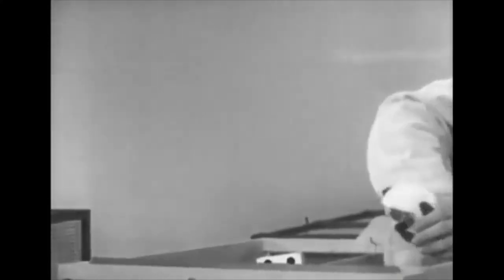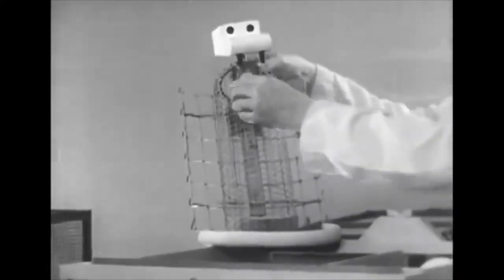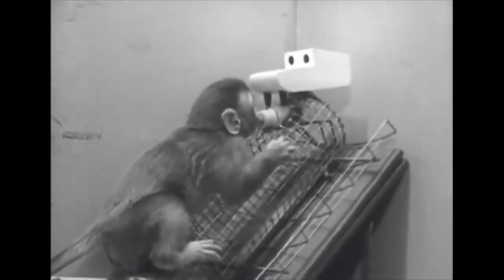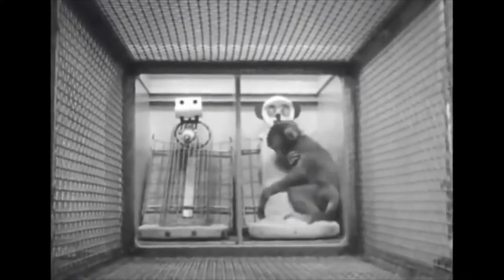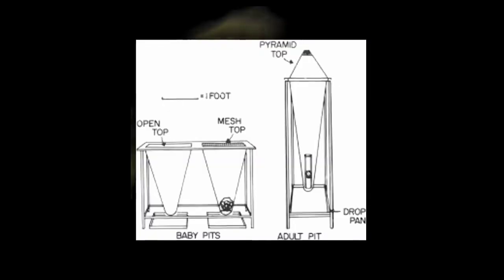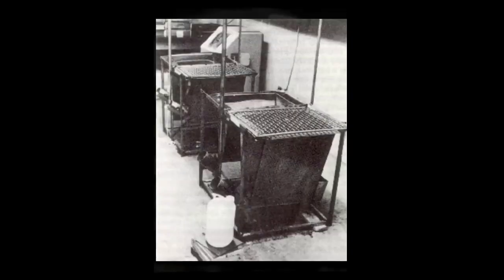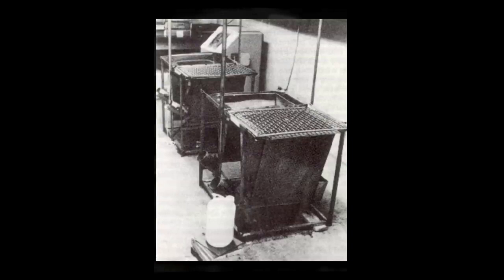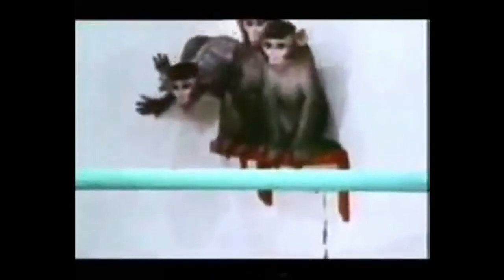The Pit Of Despair | Harry Harlow's horrifying experiments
So in this video, I want to talk about some horrifying and interesting psychological experiments done by an American psychologist Harry Harlow.

and the game im playing here is magic jigsaw puzzles